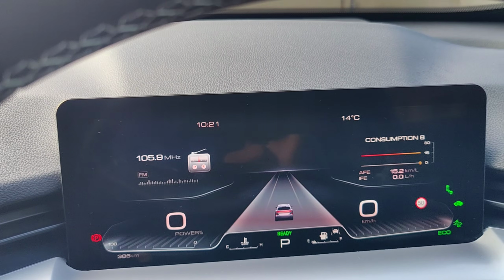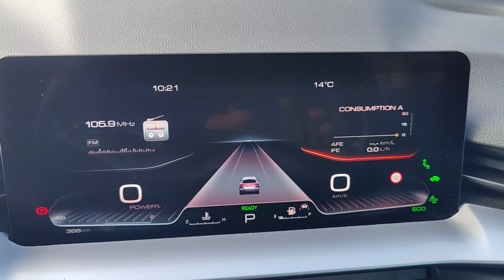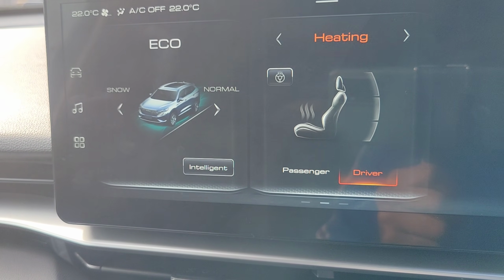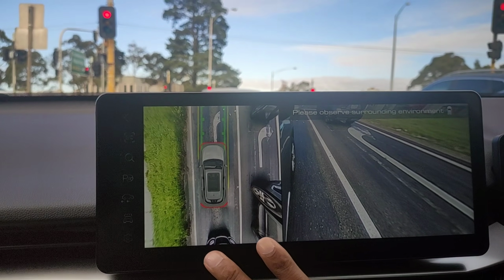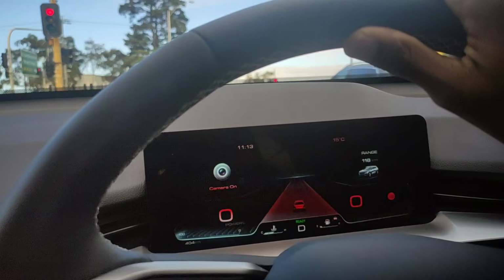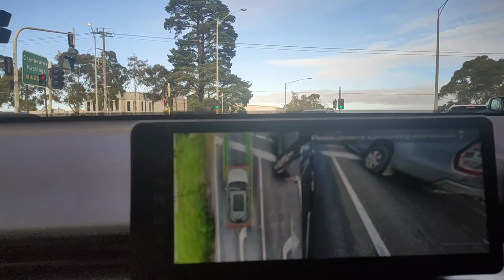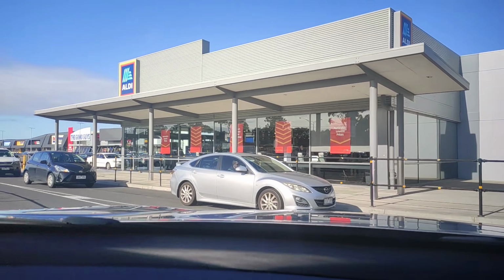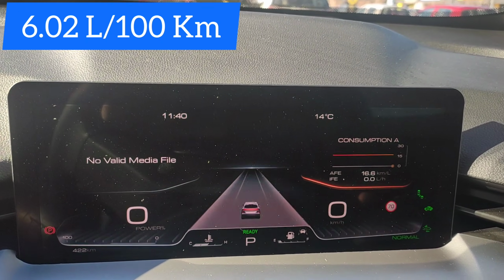What is the fuel Economy of Haval H6 Hybrid?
Haval H6 Ultra Hybrid -2022-23 model.  This video covers average fuel economy in Economy mode and normal mode.

The test was performed on real life traffic conditions.

I also covered difference between economy and normal driving mode performance experience.

also covered AVM-around view monitor (360 view) feature.

I also noticed, the trip A had included my overall trip from home to the shopping mall and return to home. I was in impression that it covered only the last trip.

Note: Videos during driving were taken by co passengers.

  The Haval Hev is a Hybrid car and runs on electric batteries and also on petrol.

haval H6
haval H6 hev
haval H6 hybrid
haval hev